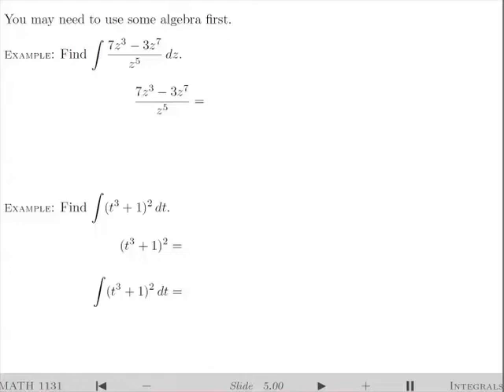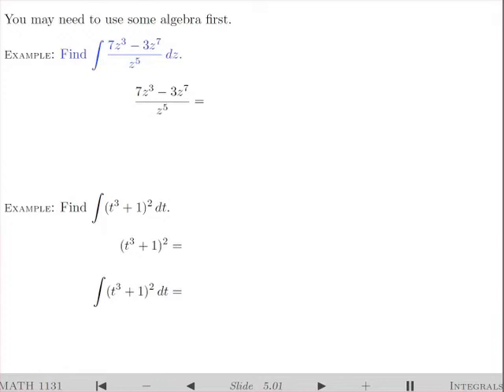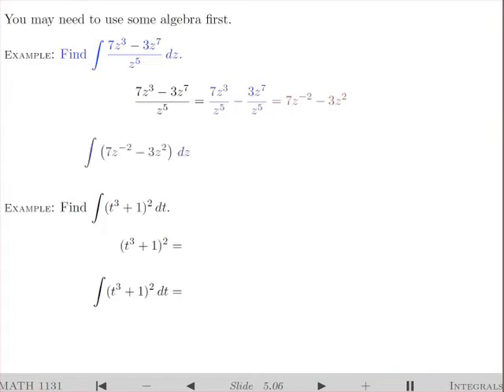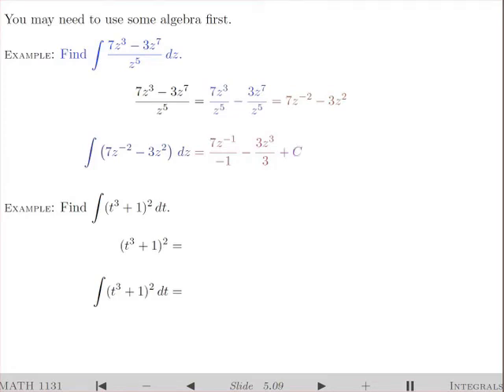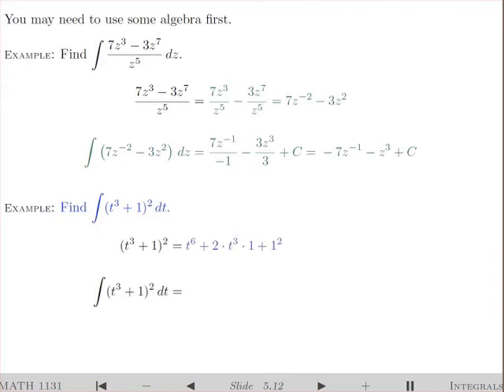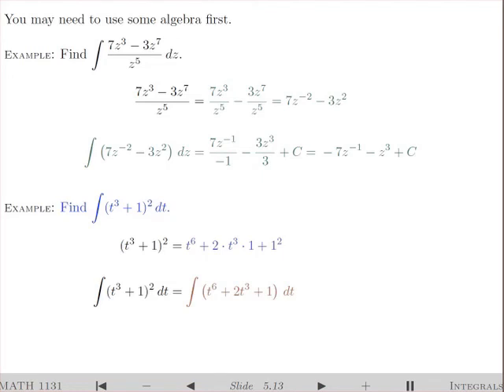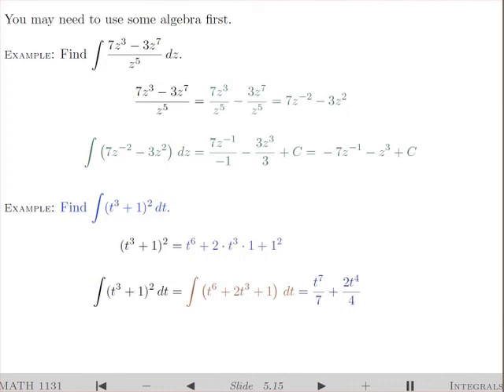14 02 C Power Rule Examples